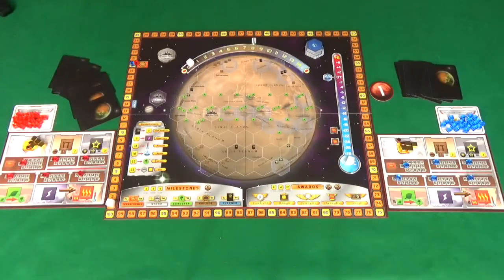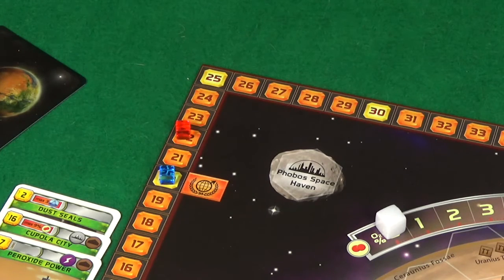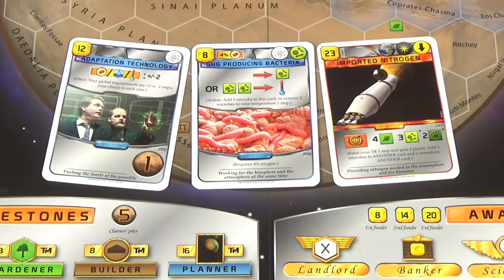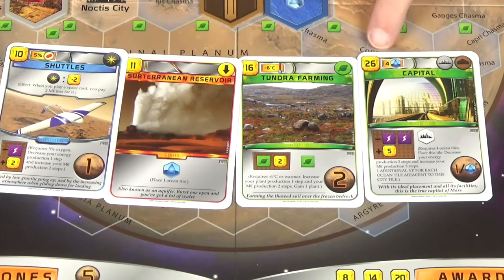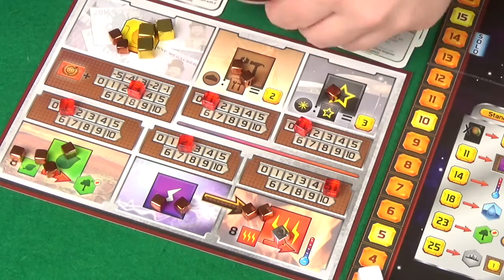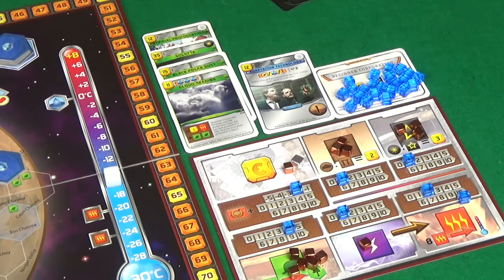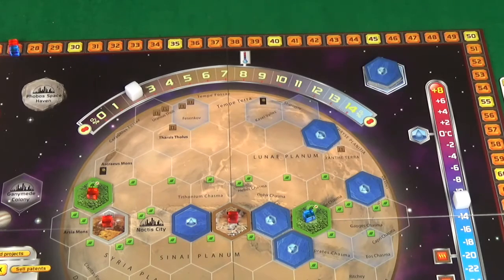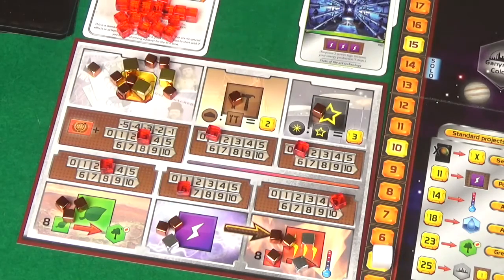Terraforming Mars - Play through part 1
In this video you can see an example of how Terraforming Mars by Stronghold Games plays from turn to turn.